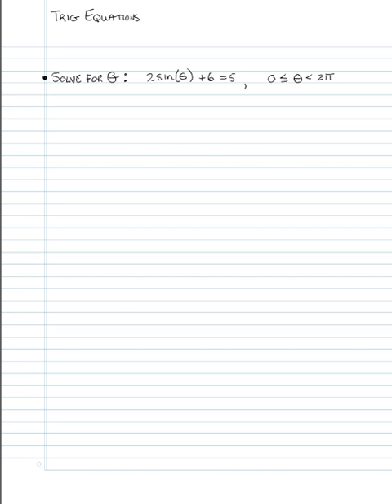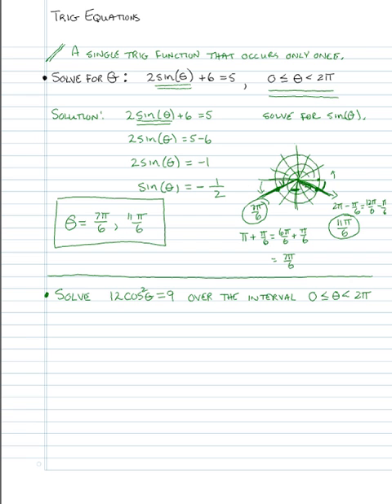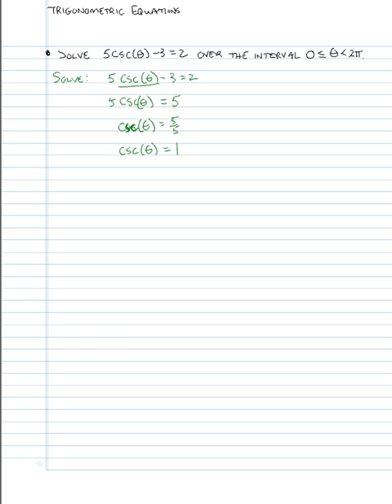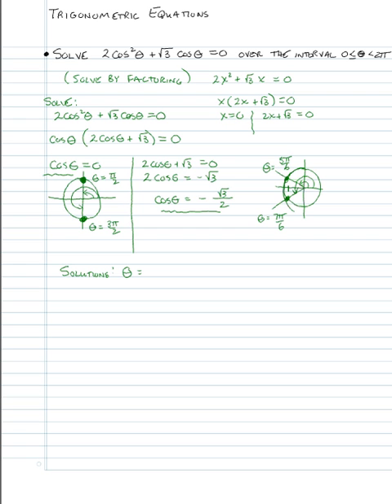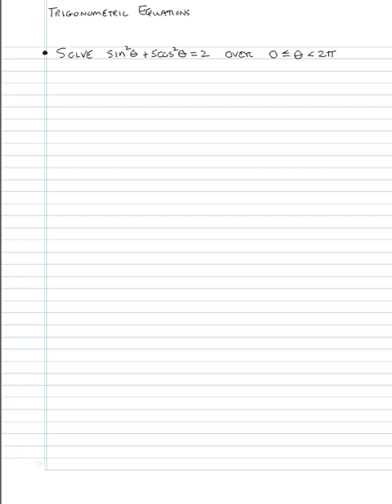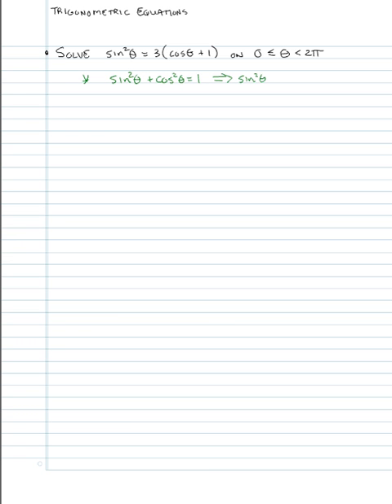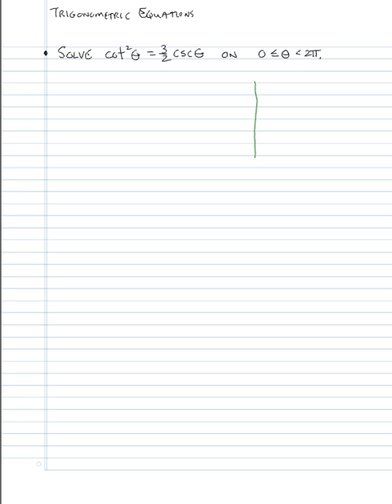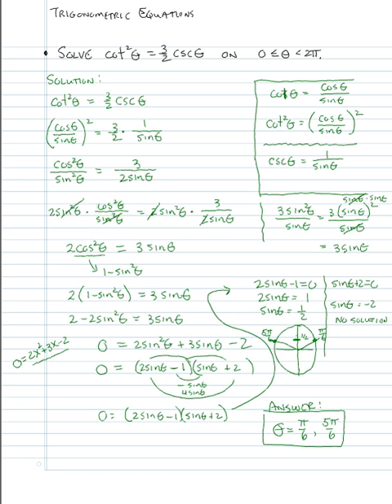7.3 Trigonometric Equations-Part 1